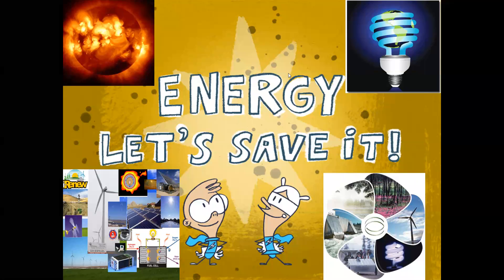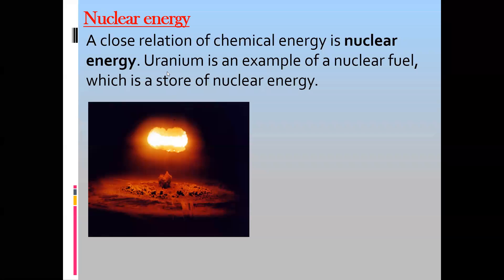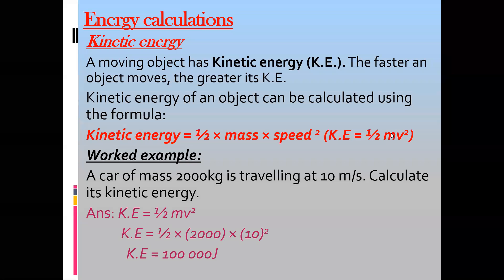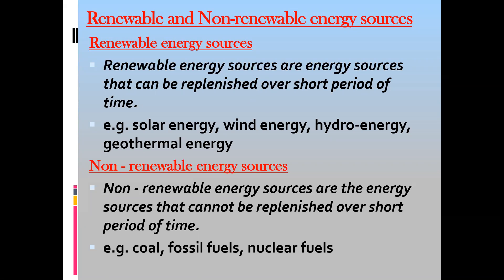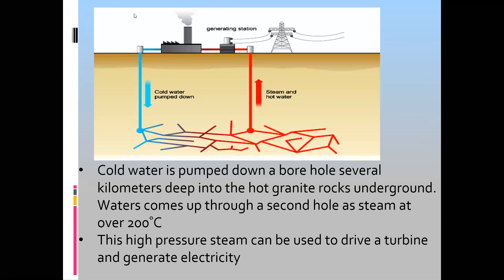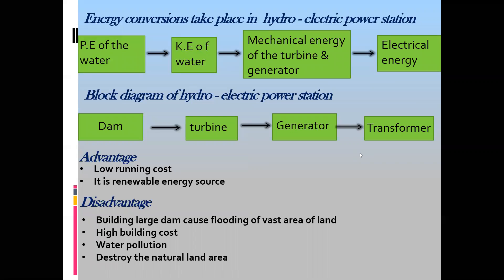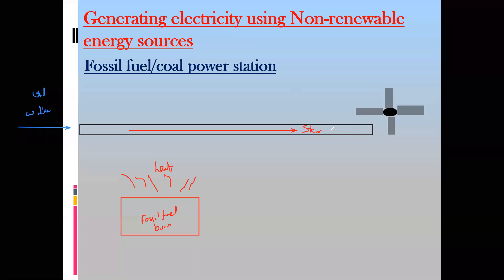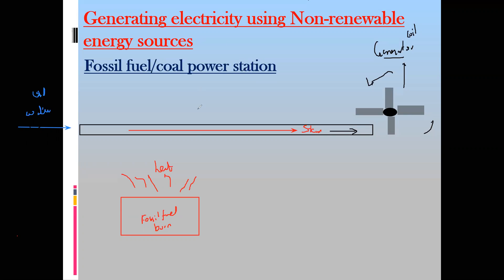IGCSE Physics lesson 17 part a Generating electricity by non renewable resources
Generating electricity by non renewable resources